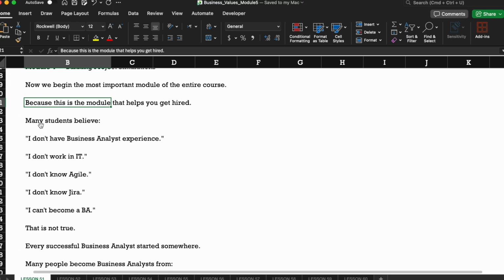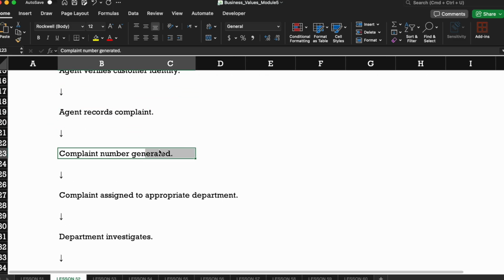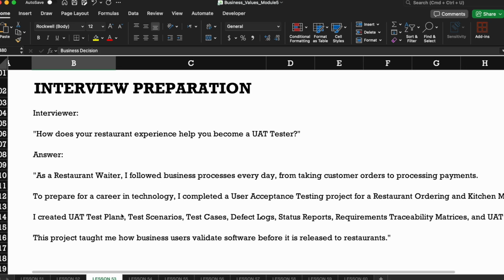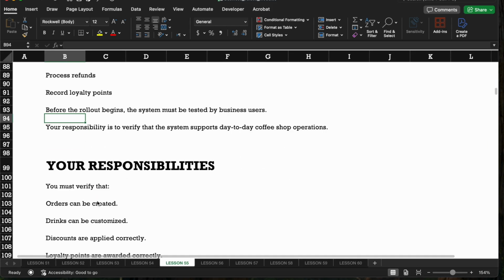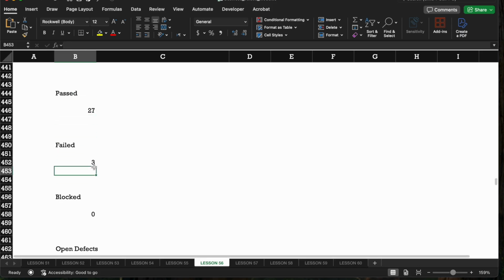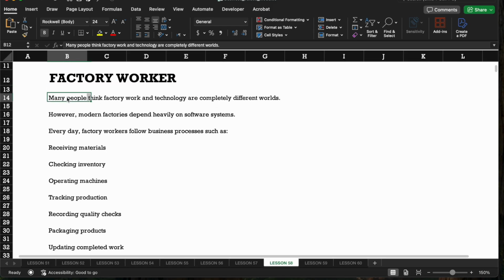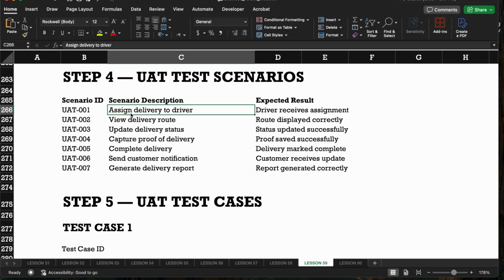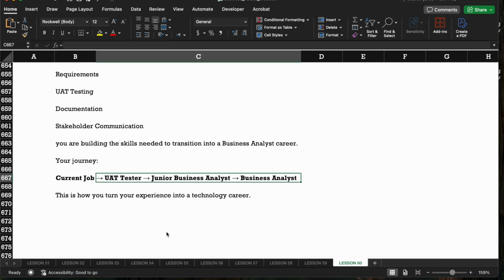How to Get Your First Business Analyst Job | Job Simulations & Interview Preparation|Module 5:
Module 5: How to Get Your First Business Analyst Job
This is the most important module in the course because it focuses on helping you land your first Business Analyst job.
Many aspiring Business Analysts believe they cannot get hired because they don't have IT or BA experience. This module shows you how to leverage the experience you already have.
Whether you've worked in banking, customer service, retail, hospitality, manufacturing, logistics, or administration, you'll learn how to present your experience as relevant Business Analyst experience during interviews.
By the end of this module, you'll know how to:
Translate your current job into BA experience
Speak confidently in interviews
Build a strong BA portfolio
Demonstrate transferable skills
Position yourself for your first Business Analyst role

00:00 Introduction to Module 5

00:45 Why This Is the Most Important Module
• Why this module helps you get hired
• How to overcome the "I don't have BA experience" mindset
• Using your existing work experience to become a Business Analyst

10:46 Lesson 1: Banking Teller
Learn how a Banking Teller's daily responsibilities translate into Business Analyst skills such as customer interaction, process understanding, compliance, and requirements.

20:47 Lesson 2: Customer Service Agent
Discover how communication, problem-solving, and case handling prepare you for a BA career.

28:54 Lesson 3: Restaurant Worker
Understand how teamwork, workflow management, and customer service map to Business Analysis.

37:18 Lesson 4: Security Guard
Learn how observation, incident reporting, and following procedures relate to BA responsibilities.

45:18 Lesson 5: Coffee Shop Cashier
Explore customer interactions, payment processing, and operational workflows from a Business Analyst perspective.

54:48 Lesson 6: Supermarket Cashier
See how retail processes, POS systems, and inventory management build transferable BA skills.

1:03:12 Lesson 7: Banking Back Office Employee
Learn how back-office operations, document processing, compliance, and operations support translate into Business Analysis experience.

1:12:24 Lesson 8: Factory Worker
Understand process optimization, quality control, and continuous improvement in a BA context.

1:20:48 Lesson 9: Driver
Learn how route planning, logistics, scheduling, and operational efficiency relate to Business Analysis.

1:29:12 Lesson 10: Clerk
Discover how documentation, record management, and administrative processes provide valuable BA experience.